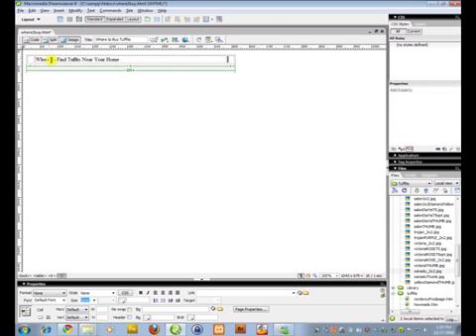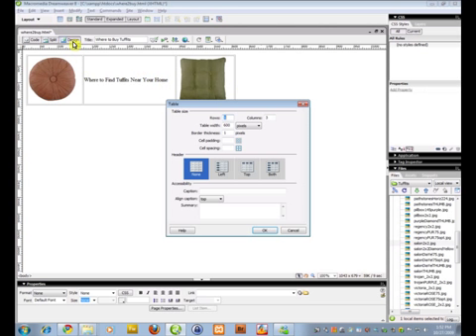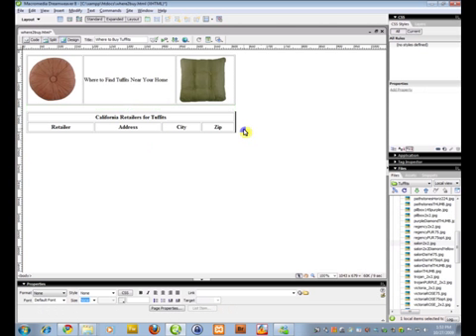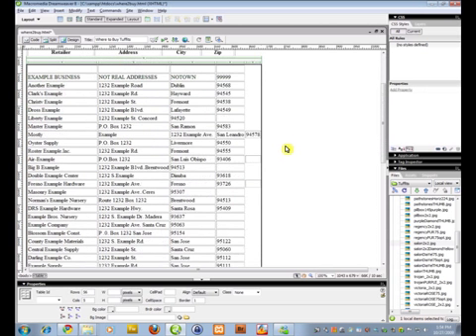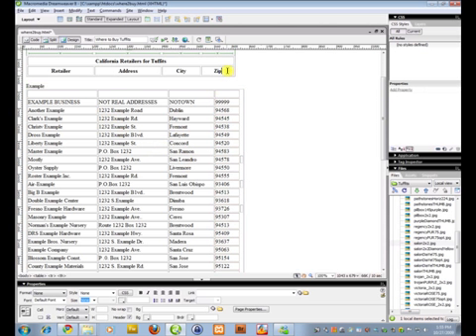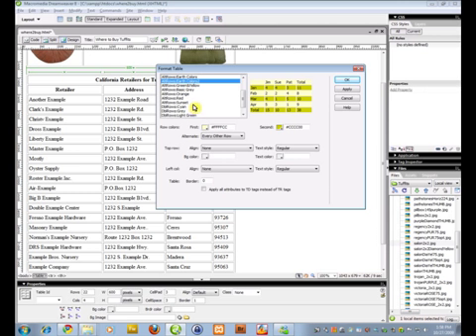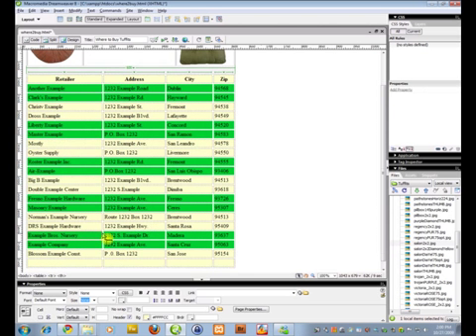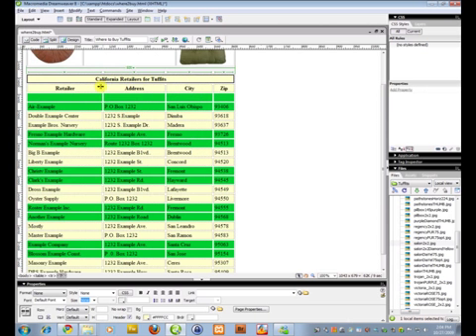Working With Tables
Creating a page of tabular information for use in your website.